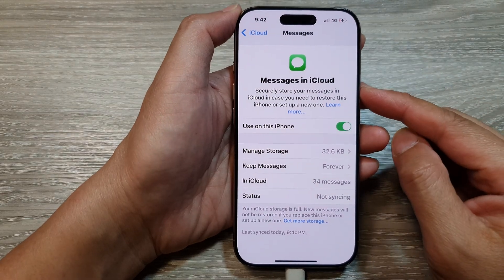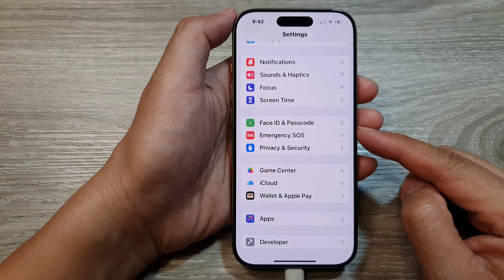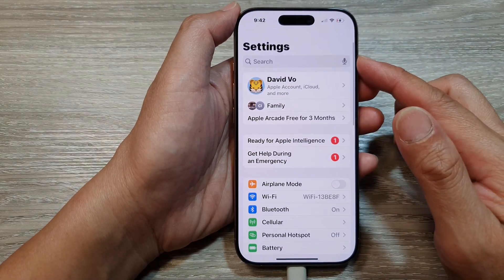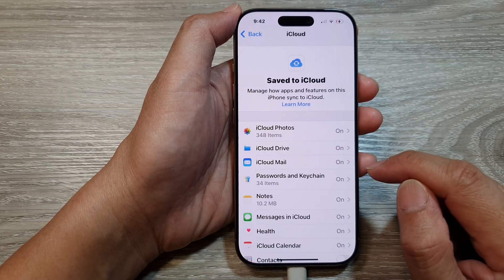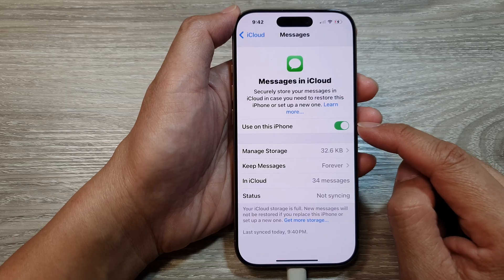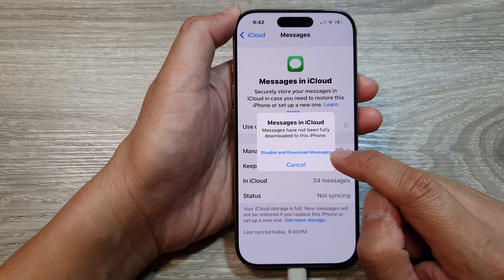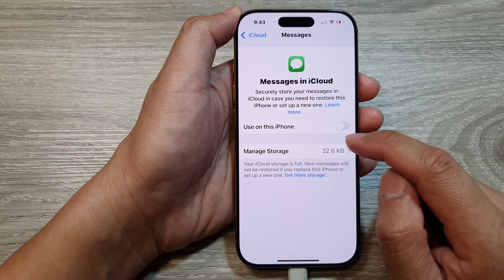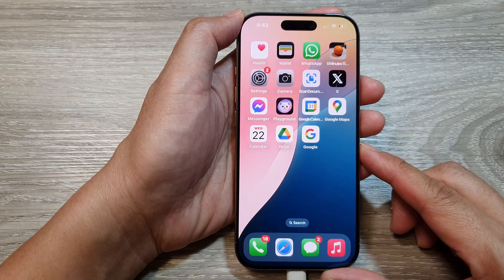📱🔄 How to Enable/Disable Sync Messages to iCloud on iPhone 16/16 Pro Max (iOS 18)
Learn how to effortlessly turn on or off the "Sync Messages to iCloud" feature on your iPhone 16/16 Pro Max running iOS 18. This step-by-step guide helps you manage your message backups and iCloud storage more effectively.